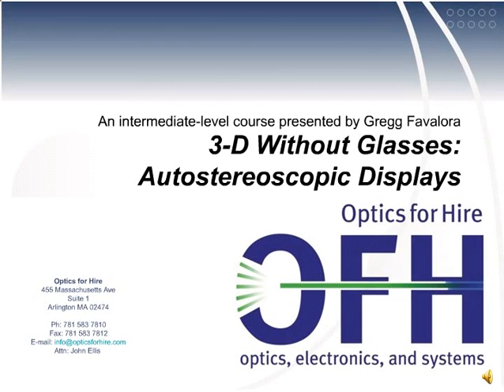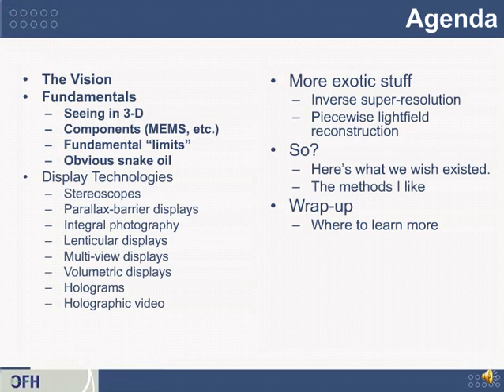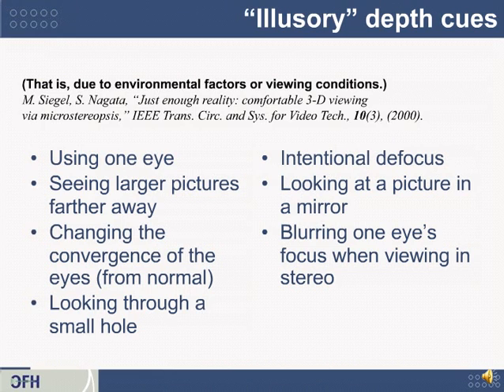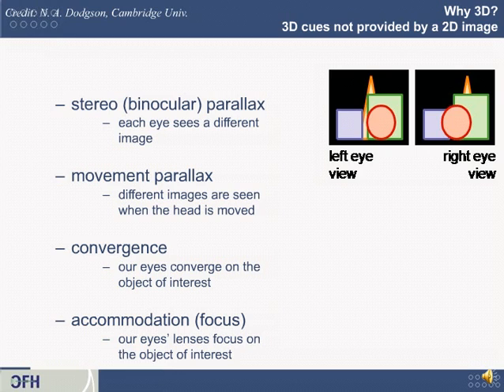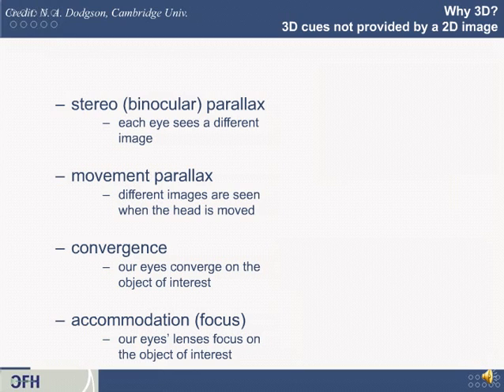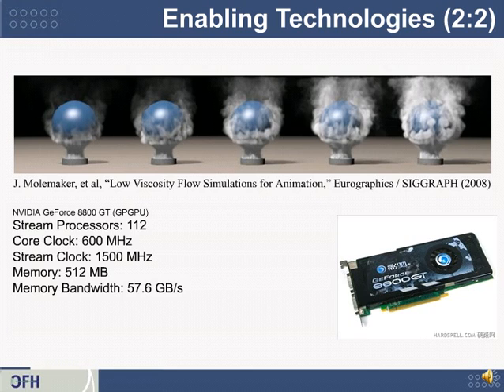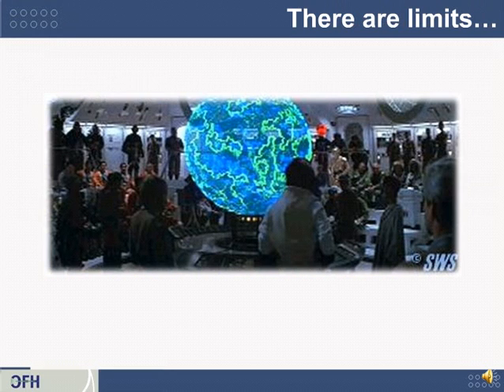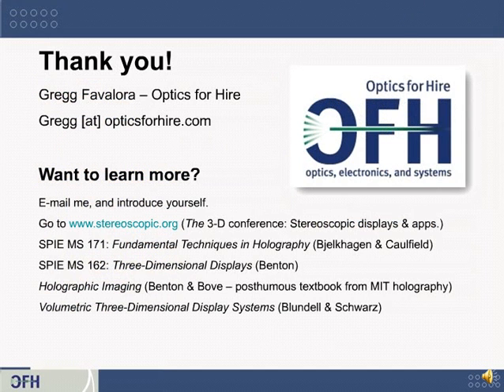Autostereoscopic displays class 1 of 3 from Optics for Hire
First of three courses on no-glasses autostereoscopic 3-D display systems and technologies. Covers depth cues, data requirements, and understanding what's possible and what's not.